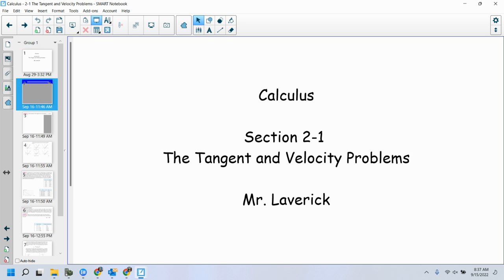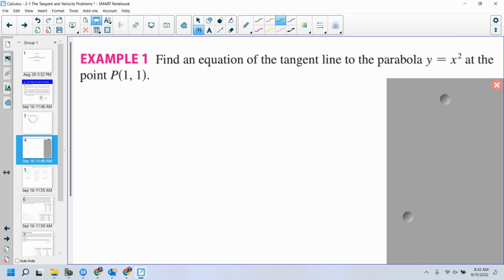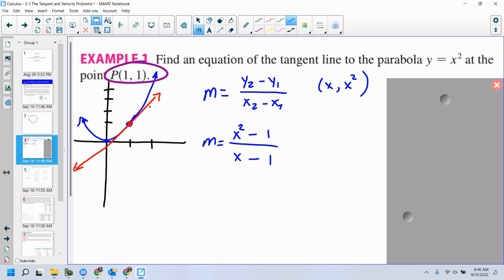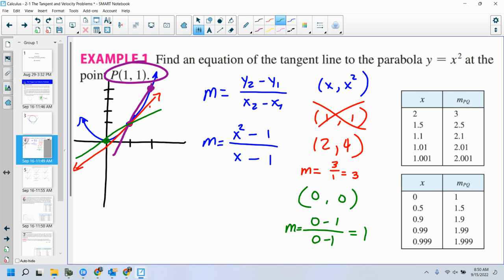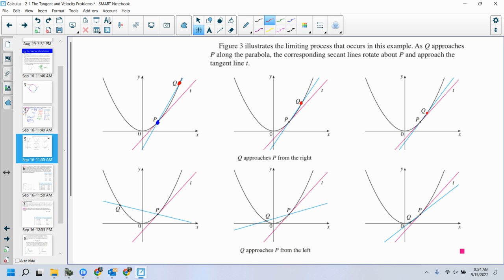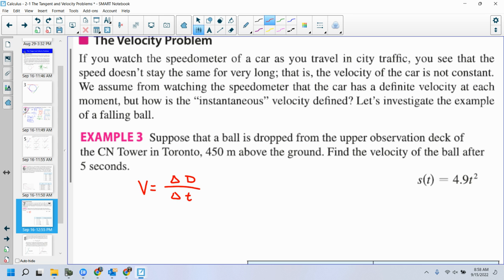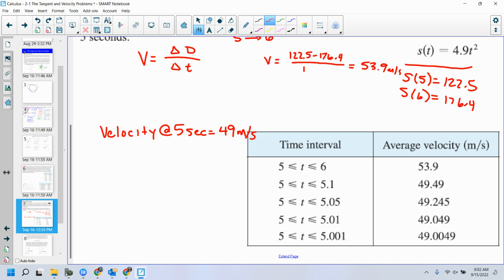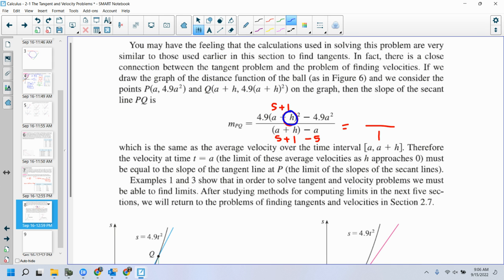Calculus: Section 2-1: 9-15-22